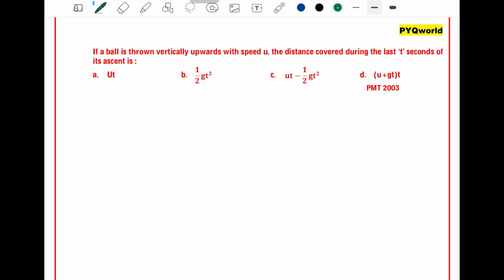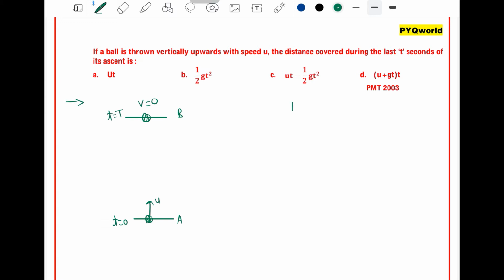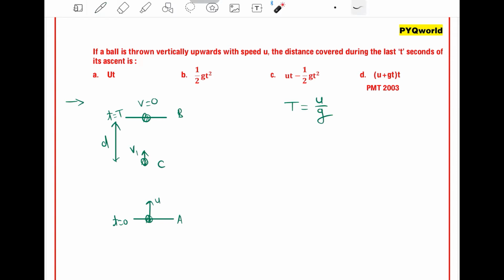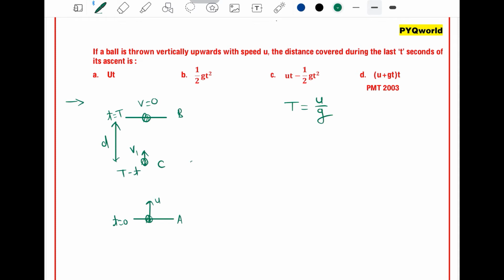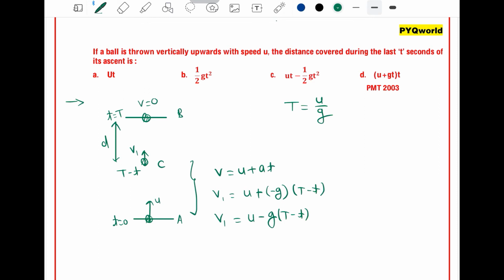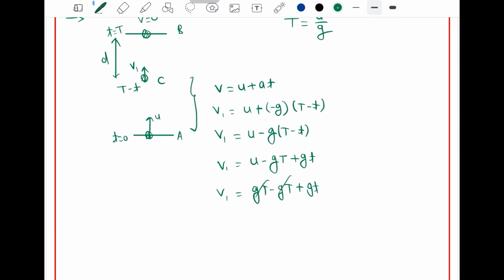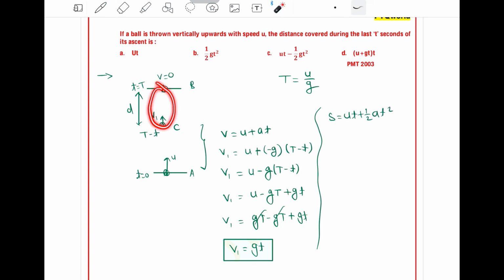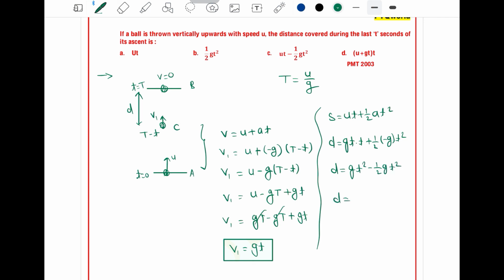If a ball is thrown vertically upwards with speed u, the distance covered during the last ‘t’ secon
Q 9. If a ball is thrown vertically upwards with speed u, the distance covered during the last ‘t’ seconds of its ascent is :
 a. ut b. 1/2 gt^2 c. ut-1/2 gt^2 d. (u+gt)t